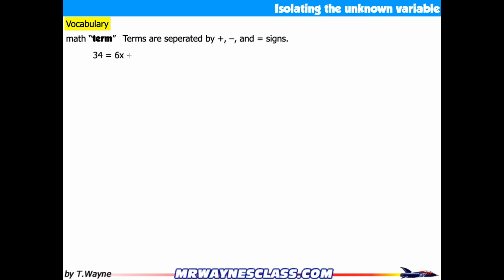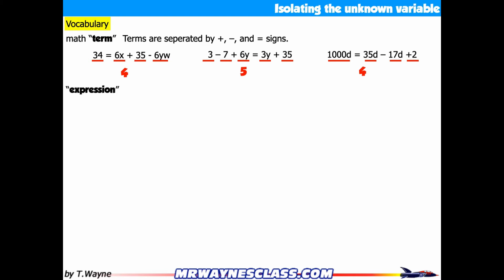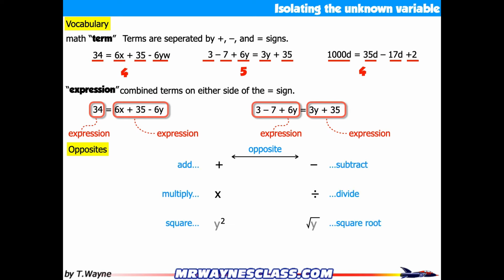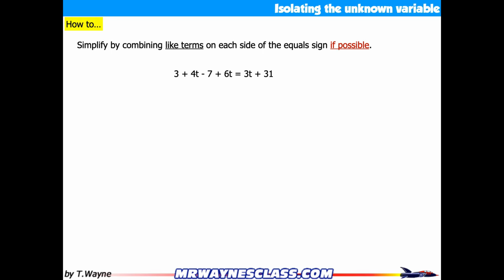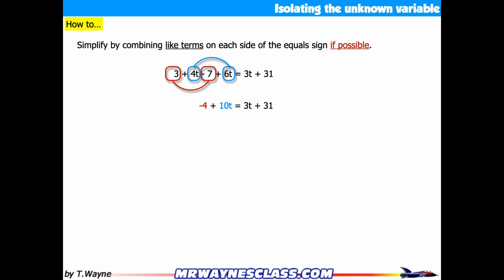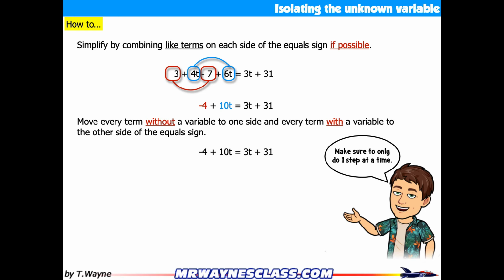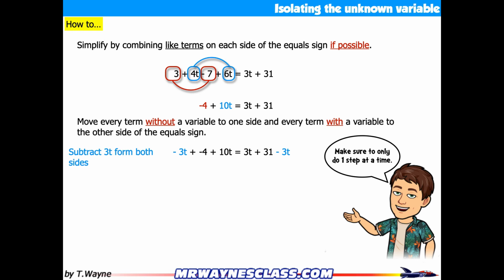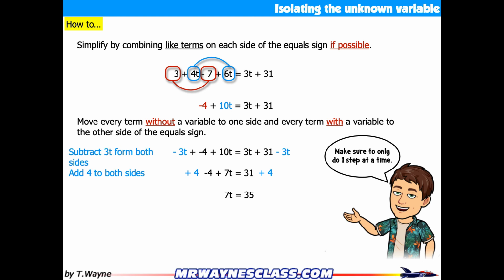Review: How to Isolate a variable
How to isolate for the unknown variable. Review Instructions.